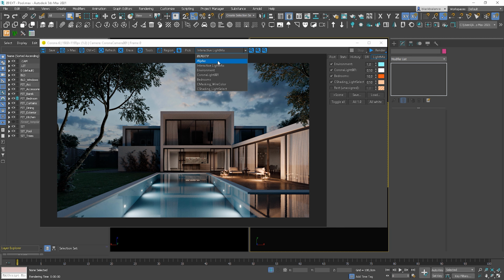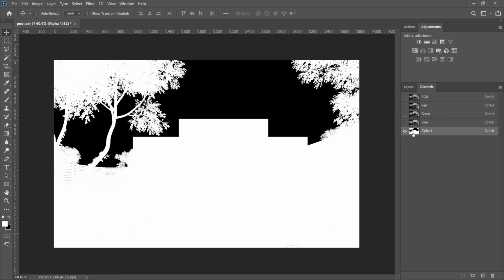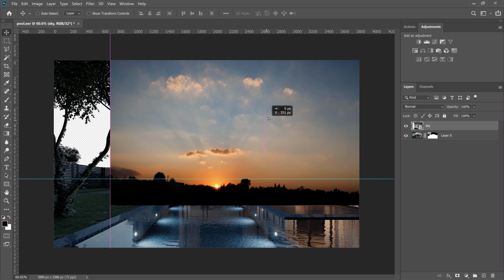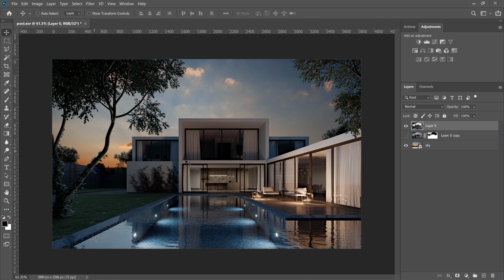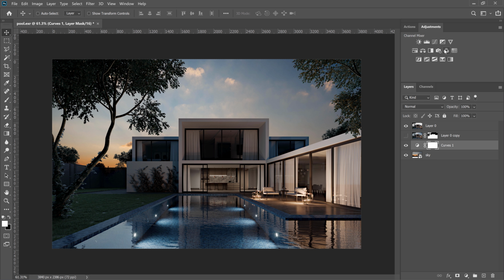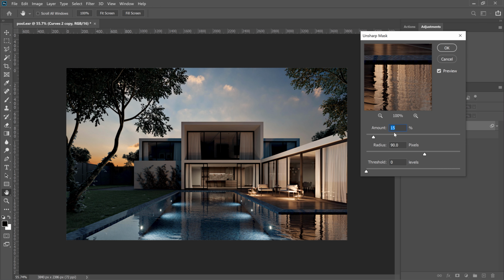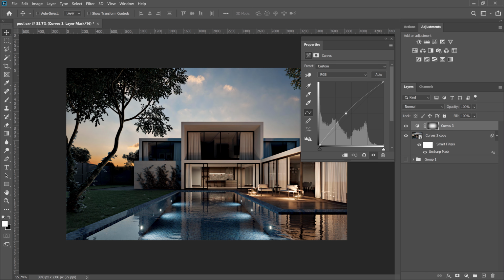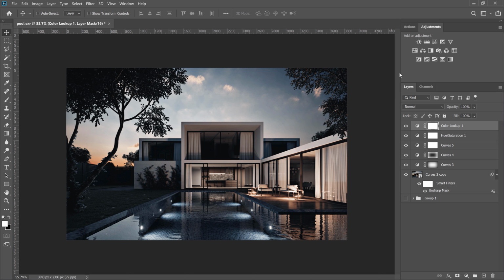Quickly transform sky in your renders with this simple technique | Photoshop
In this tutorial, you will learn how to change the sky in your visualizations in post-production using Adobe Photoshop.

⏱️ Timestamps
0:00 Intro
0:19 Visualization Course
0:28 How to save the file
1:15 Remove sky
1:53 Add new sky
2:40 Defringe
3:15 Adjusting the image
6:56 Final thoughts